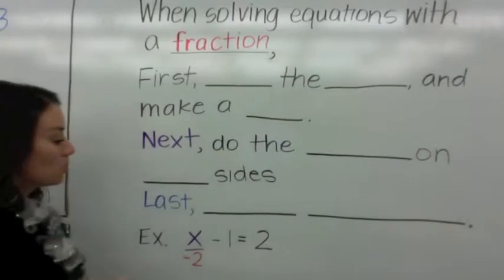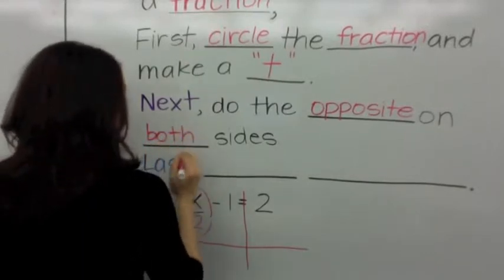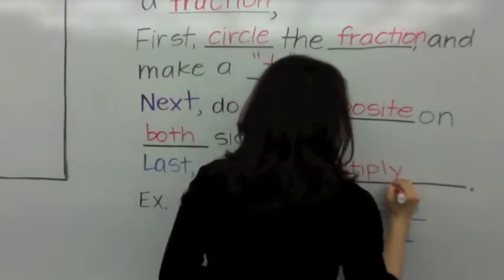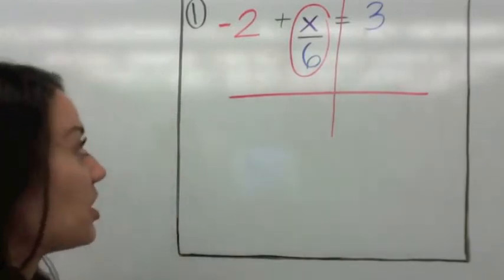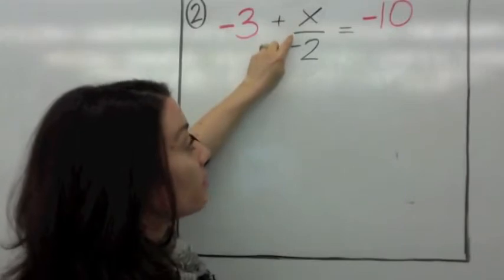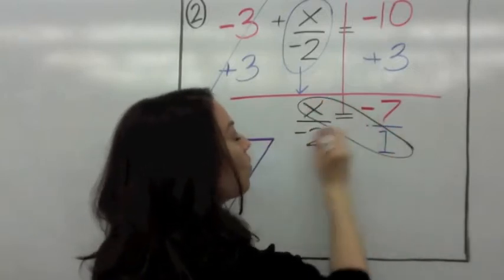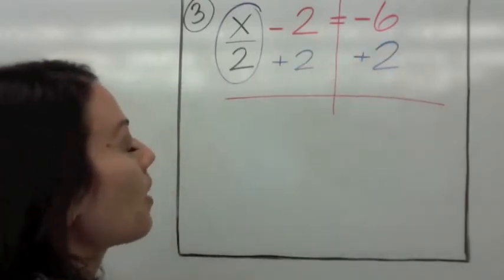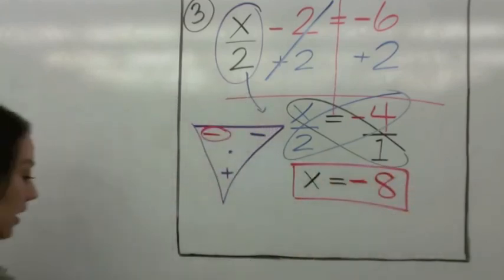Solve Eq by Cross Mult P3